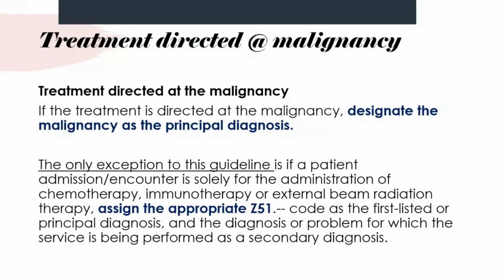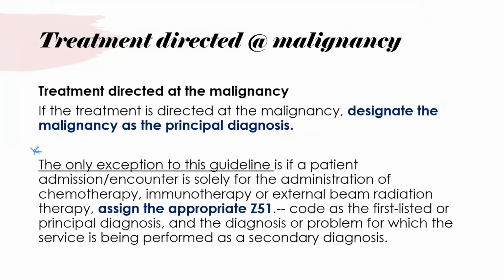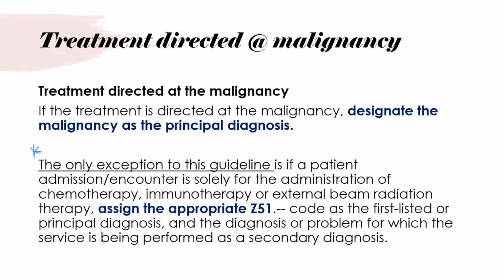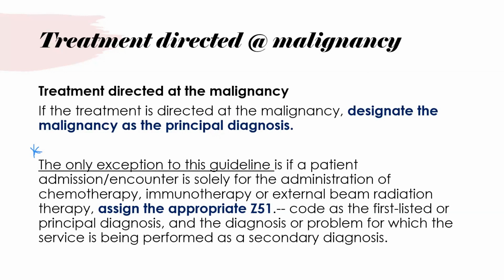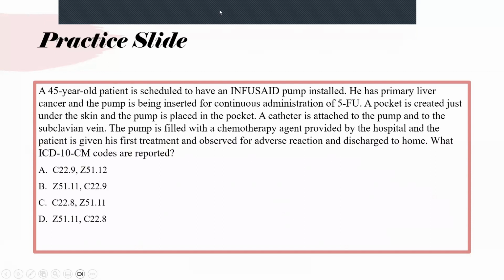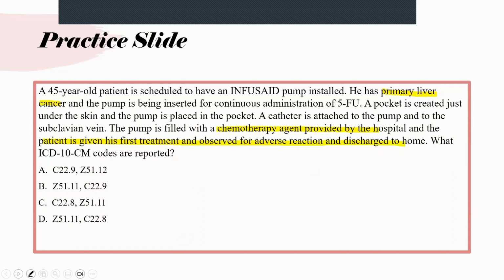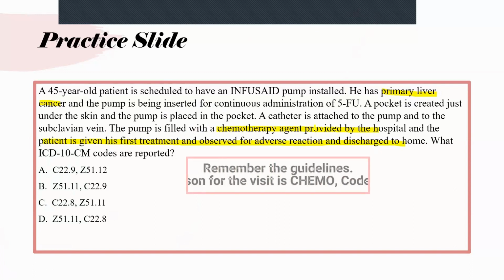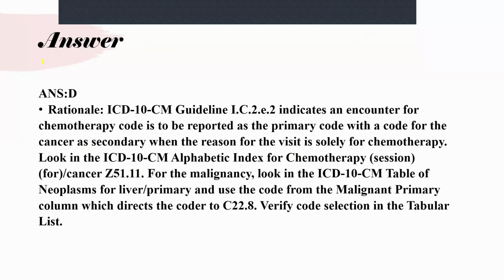Coder Tip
CGS Medical Billing & Coding
Tutoring is Available